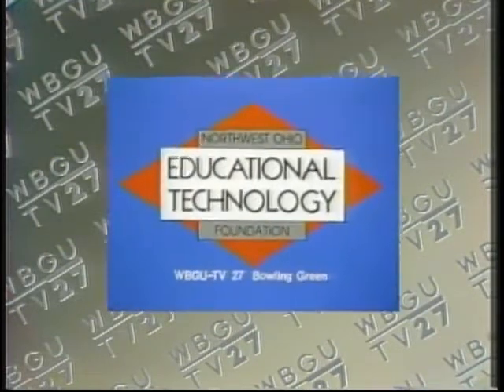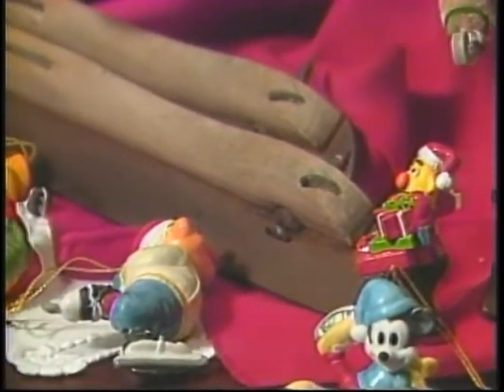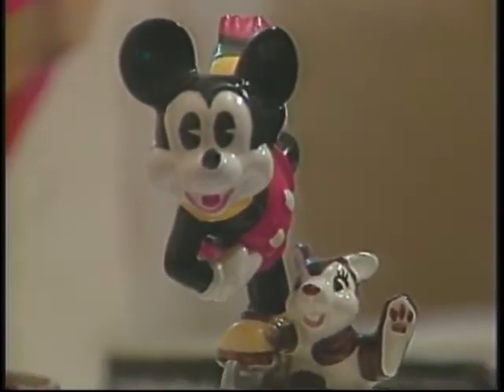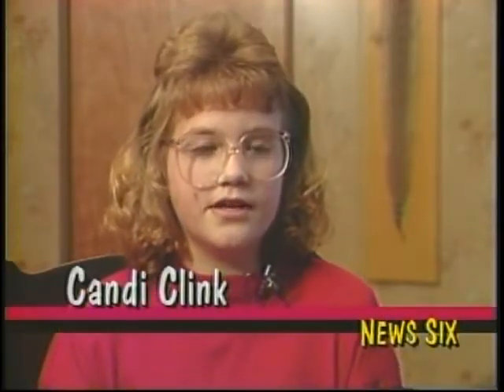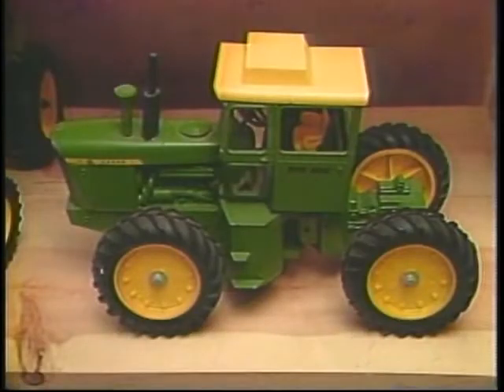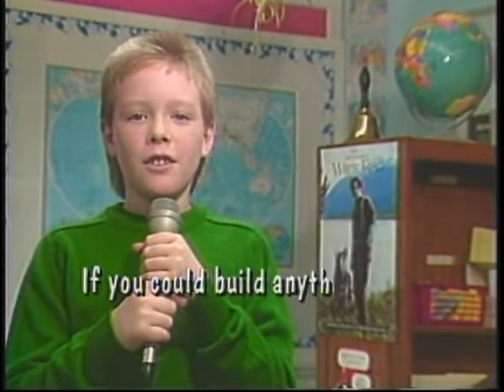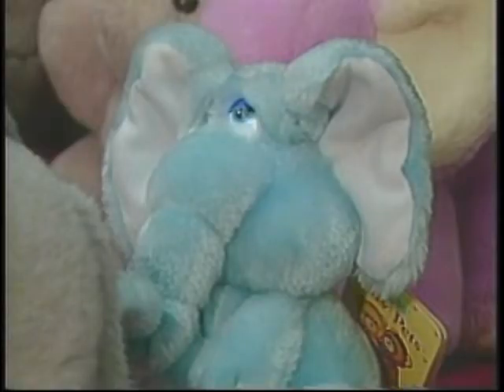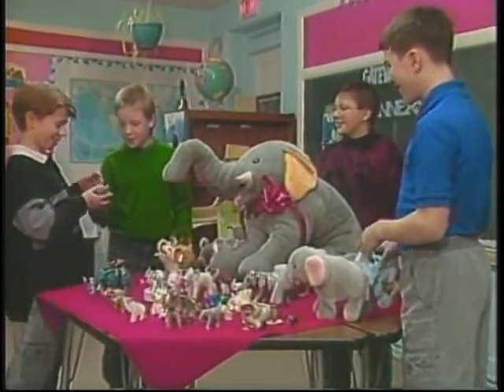News Six Archives - St. Louis School 1991 (Custar, OH)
From the WBGU PBS archives, the sixth grade class of St. Louis School in Custar, Ohio present their News Six stories about their school and town circa 1991!